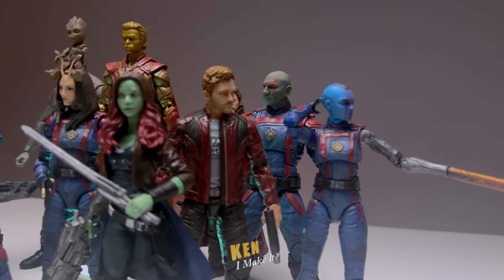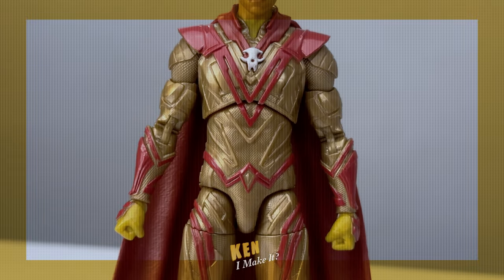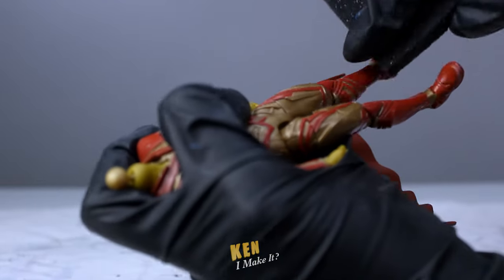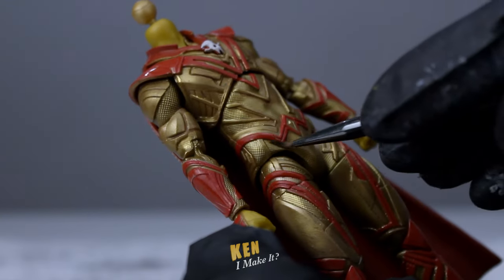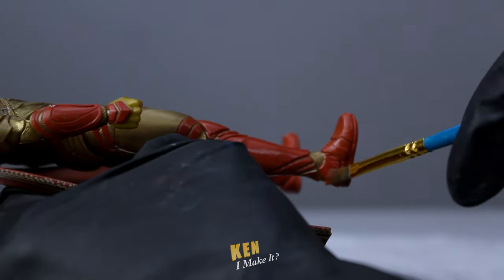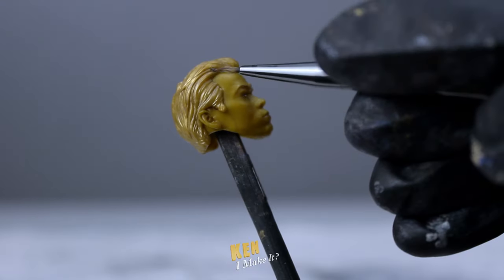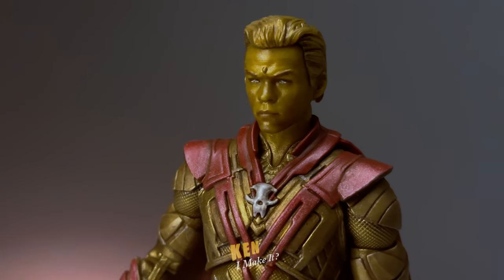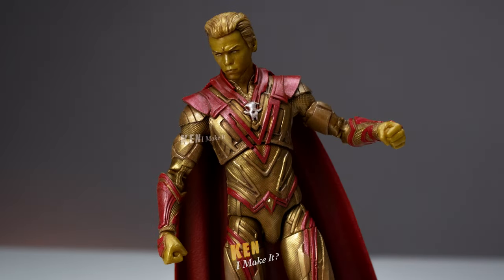Fixing Marvel Legends ADAM WARLOCK Figure - Guardians of the Galaxy Vol 3 | Ken I Make It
SHINY!!

What paint do I use? And other FAQ

The 2 varnishes I often use are listed below.  (matte & satin)

Matte varnish
Satin varnish

Timestamps
00:00 -- Intro
01:17 --  Let's DeKenstruct!
02:43 -- Fixing the Body
07:29 -- Fixing the Face
08:28 -- Before & After
09:46 -- Thanos x Gamora Photos
10:23 -- Photoshoot